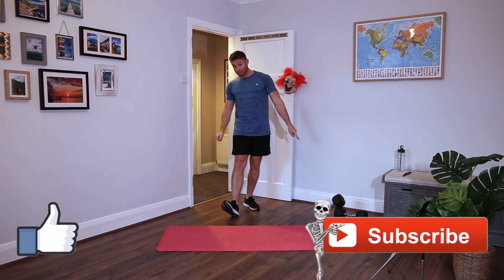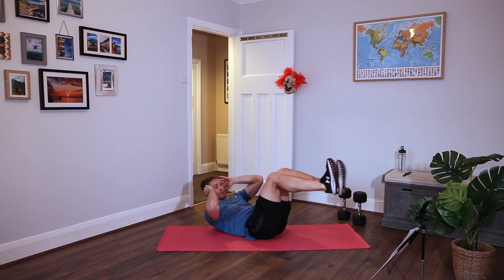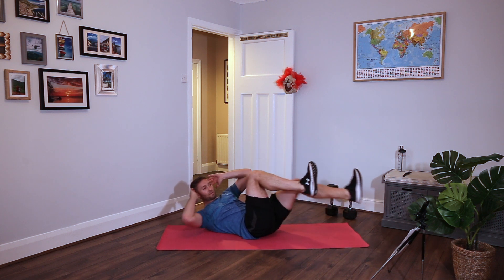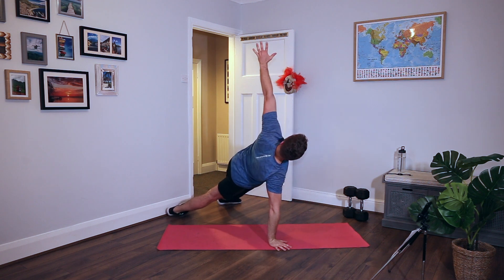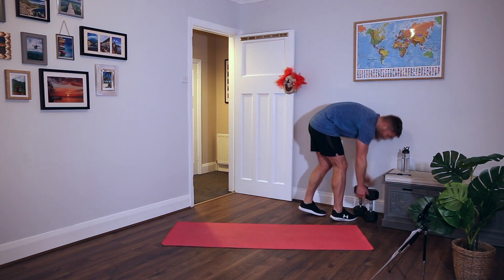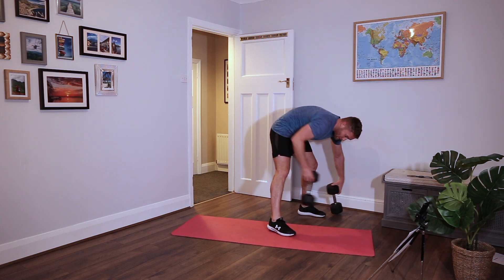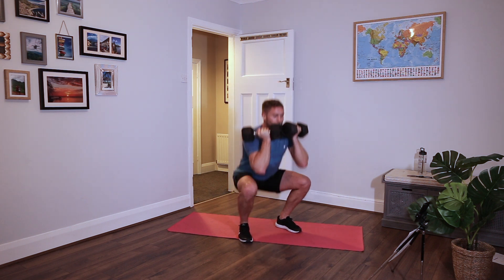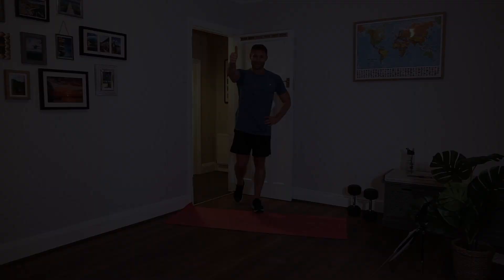Halloween 6-6-6 Workout / 38 Minutes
Kit: Dumbbells & Bodyweight

Format:

18 different movements split down into the following

6 Rounds
6 Movements per round
6 Minutes per round